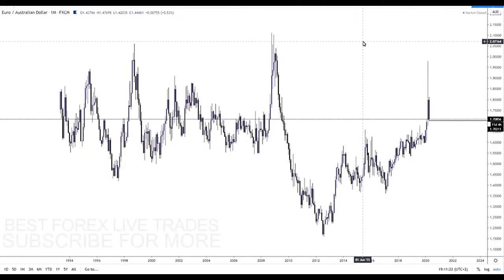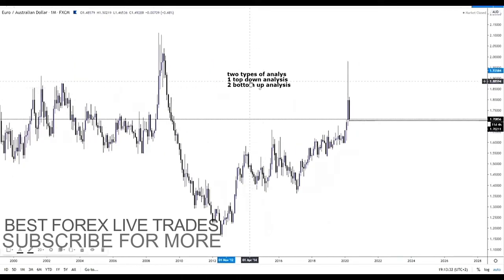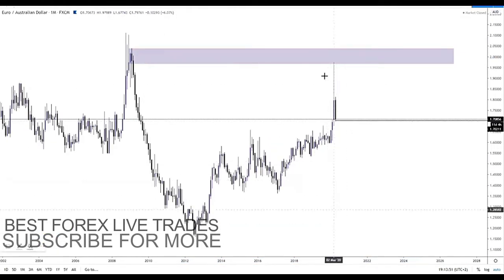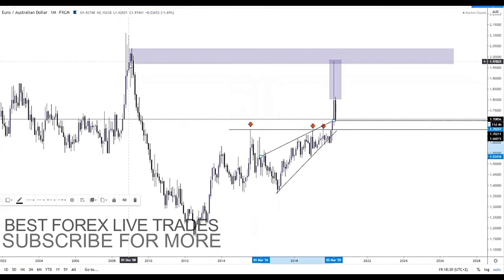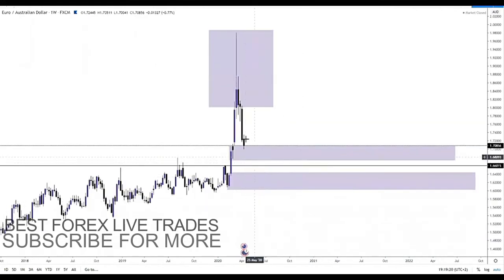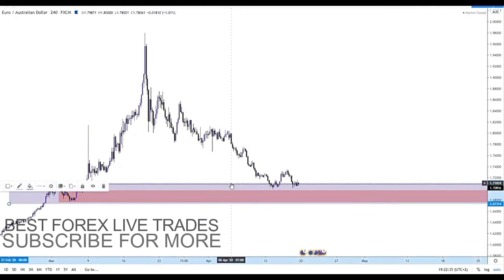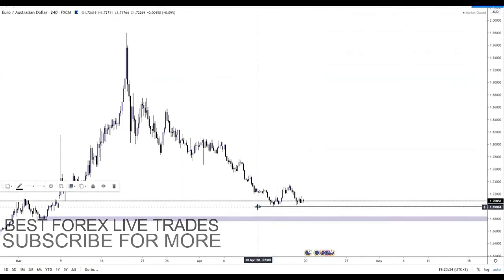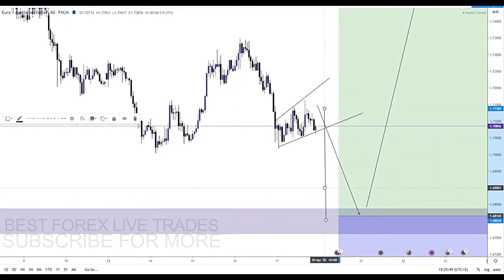HOW TO PROPERLY DO TOP DOWN ANALYSIS - Best Forex Live Trades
HOW TO PROPERLY DO TOP DOWN ANALYSIS - Best Forex Live Trades. How to Use Top-Down Analysis in Your Technical Analysis for Better Trades. how to do top down analysis forex, time frames and top-down analysis, top down trading strategy, top-down fundamental analysis,

Best forex live trades features live forex trading clips - live scalping forex, daily forex trading. Forex trading is all about buying and selling currencies in pairs, some more profitable than others.